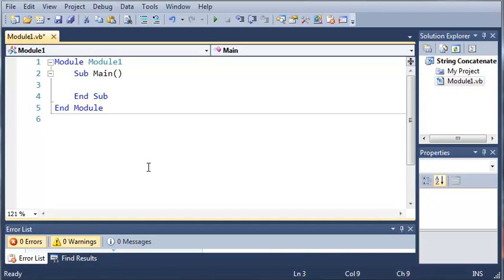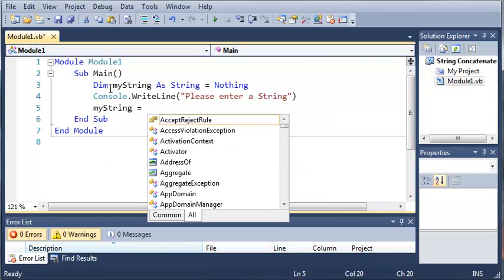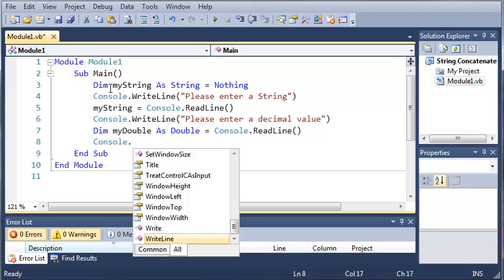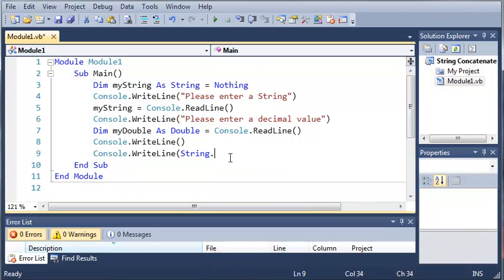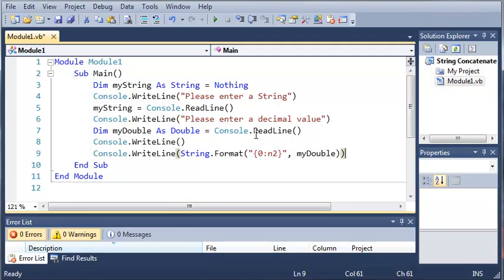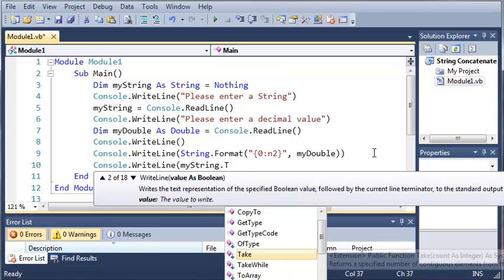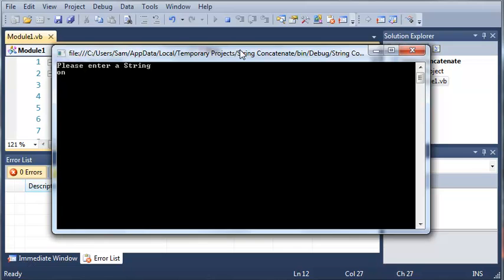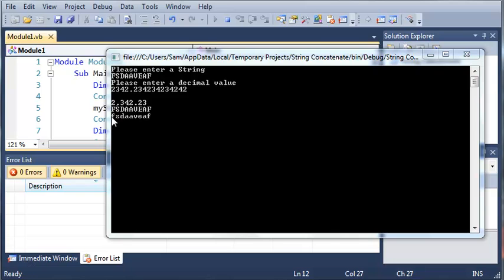Visual Basic Tutorial - 21 - Formatting Strings